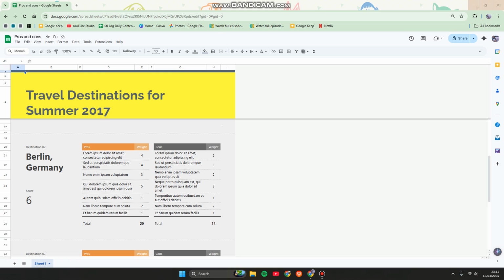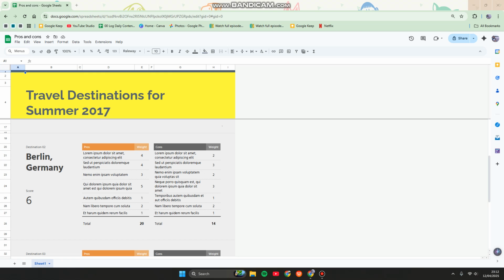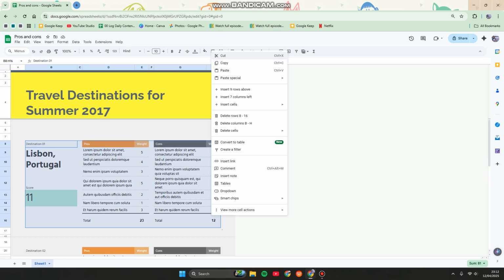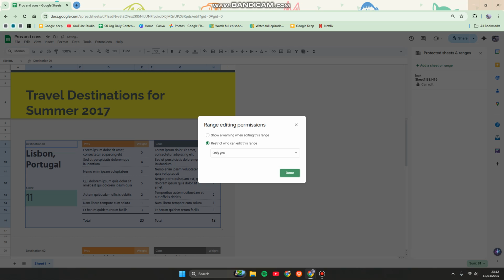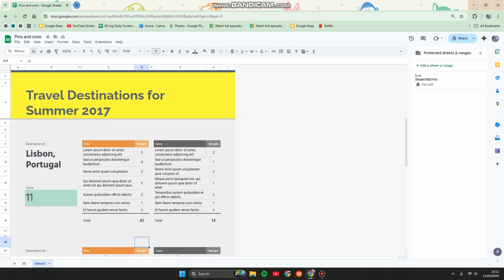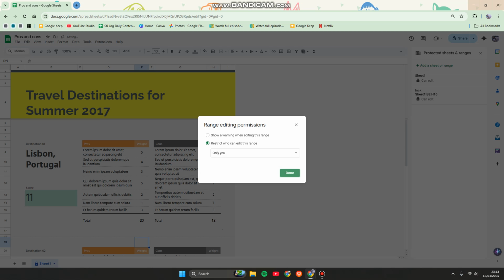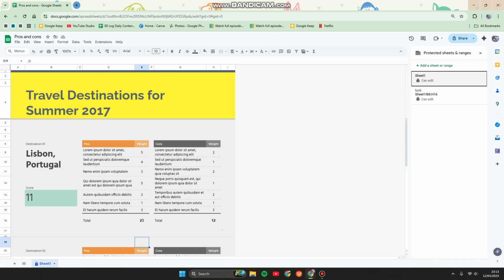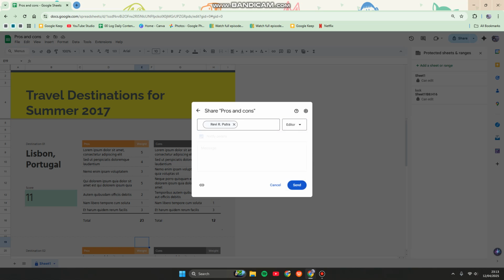Protect Sheets, Lock Cells & Share Settings: Google Sheets Security Tips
Worried about accidental edits or data leaks in your spreadsheets? This quick and powerful tutorial shows you how to protect sheets, lock specific cells, and control share settings in Google Sheets like a pro!